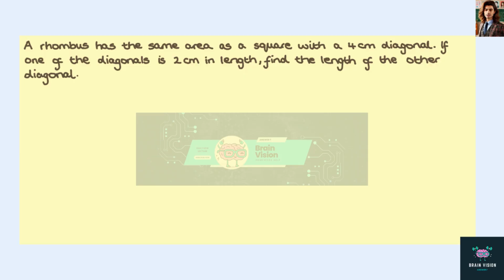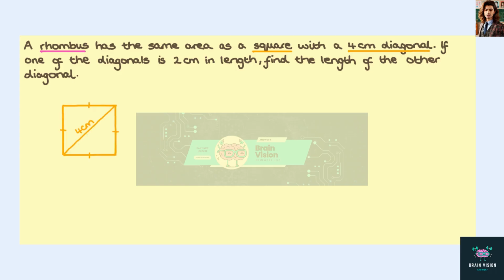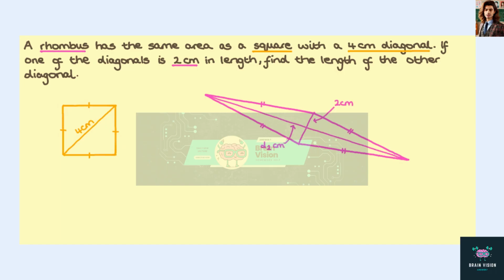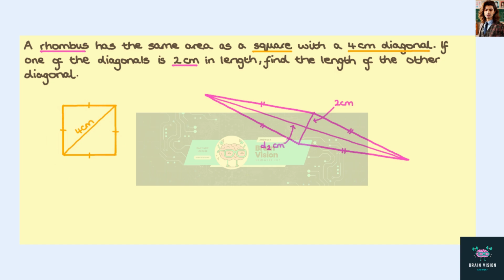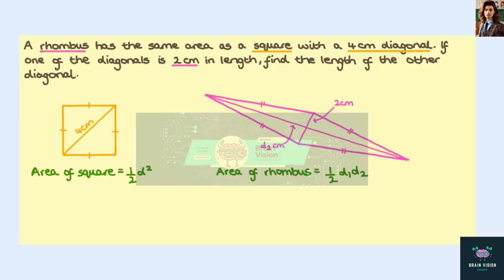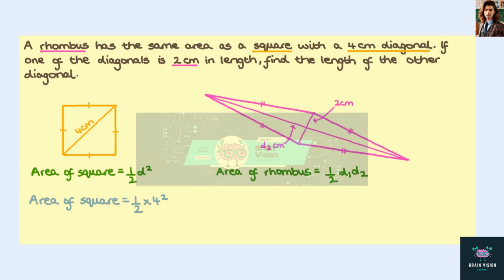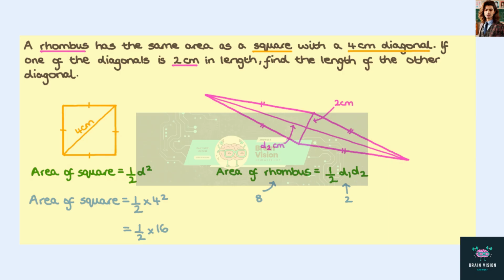A rhombus has the same area as a square with a \(4\text{cm}\) diagonal. If one of the diagonals is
A rhombus has the same area as a square with a \(4\text{cm}\) diagonal. If one of the diagonals is \(10\text{cm}\) in length, find the length of the other diagonal.